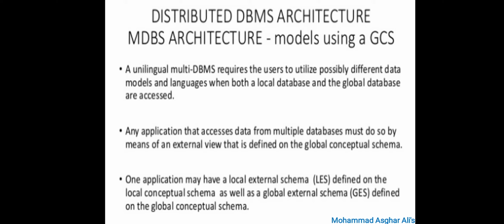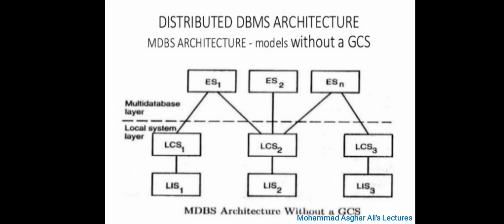Distributed Database Management System Architecture